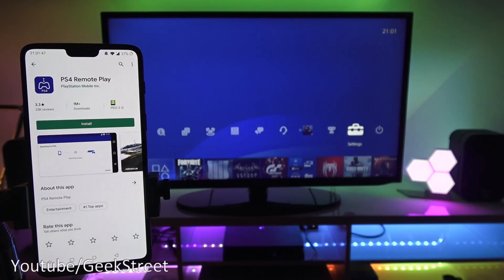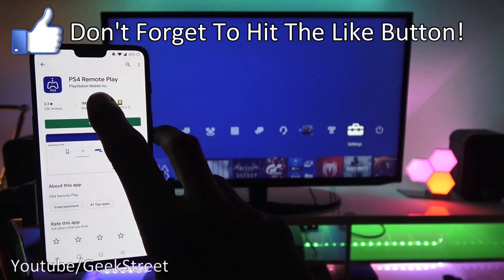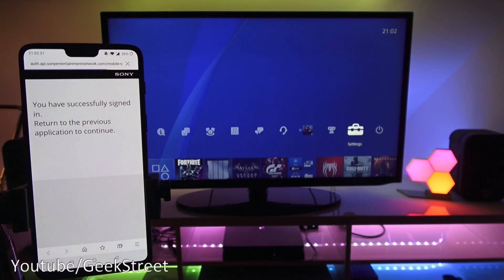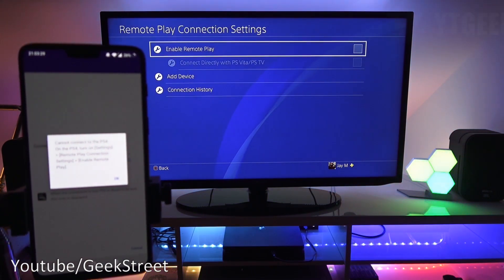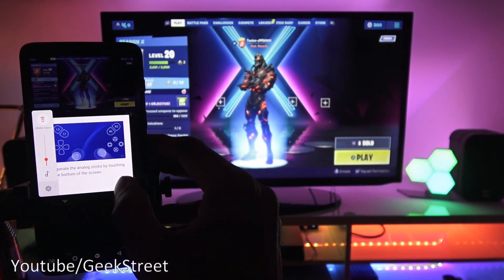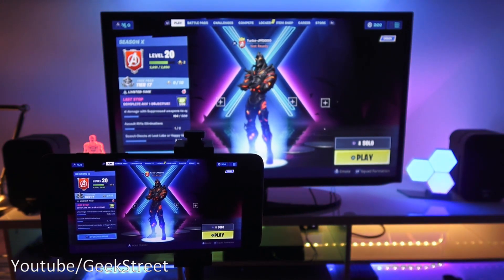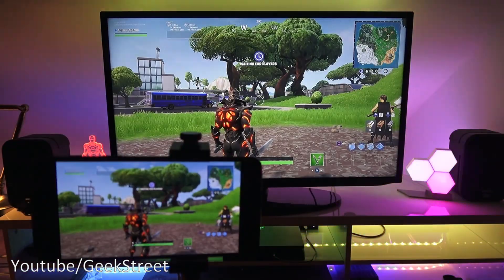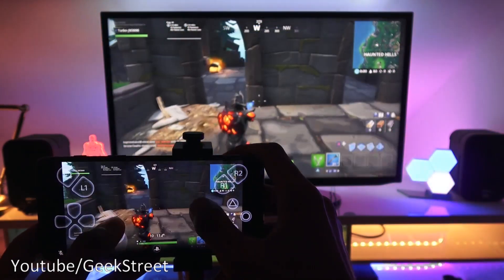PS4 Remote Play Officially Available on ALL Android Devices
This video shows how to setup PS4 RemotePlay on ANY Android Device.